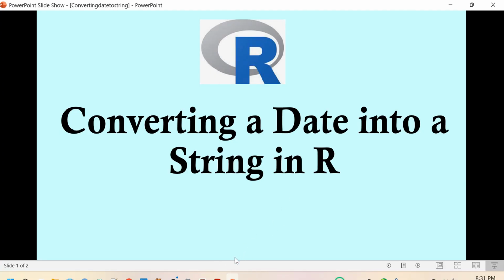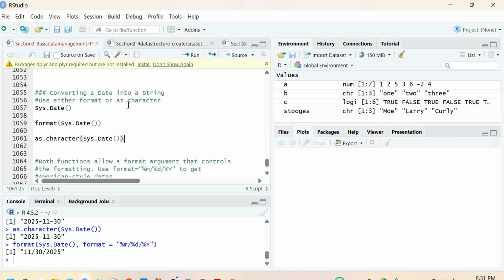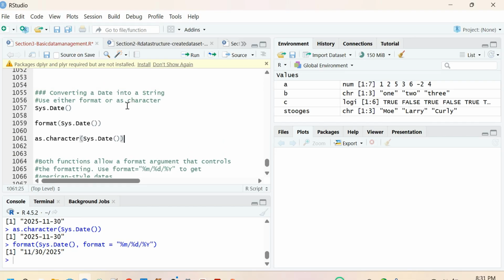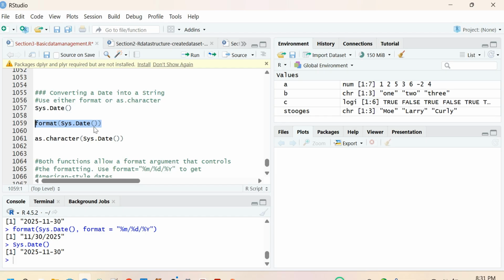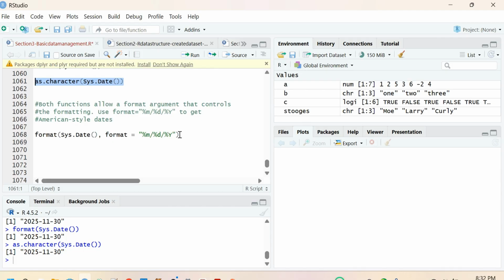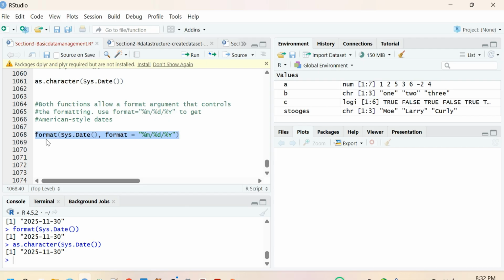R programming tutorial | Converting a Date Object into a string in R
Using function as format() or as.character() , a Date object can be converted into a string in R. You can also set options in both functions, for example to return a string with format in American date presentation style.